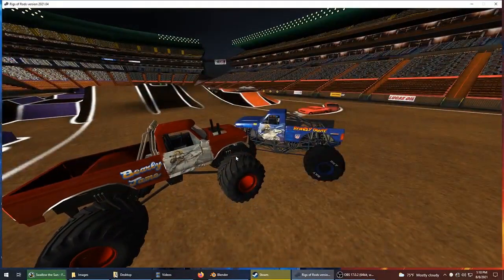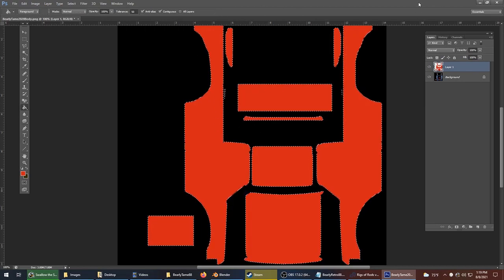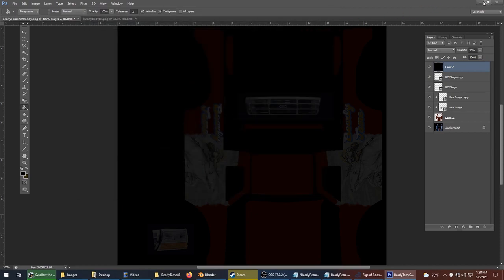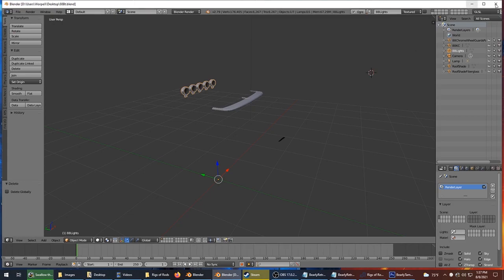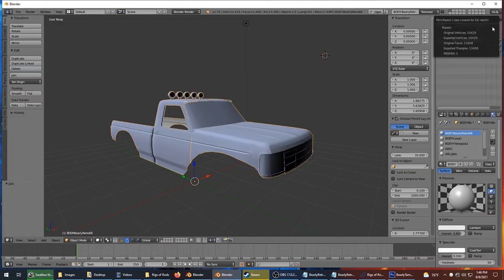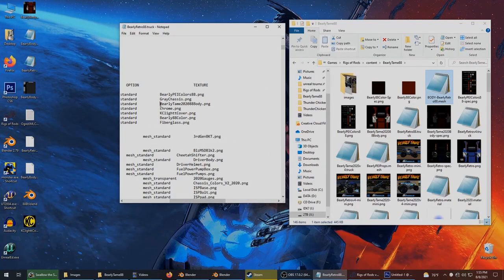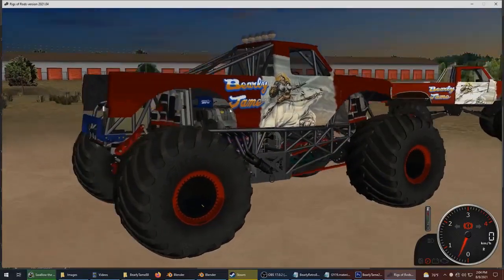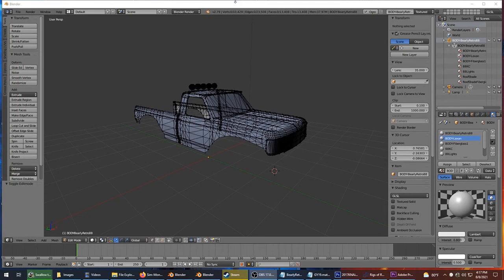Rigs of Rods Beginner Truck Making Basics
Beginner Truck Making Tutorial - Hosted by WorpeX

In this video we will explore 3 major components:
1. Repainting a Monster Truck
2. Using Truck files to perform a tire-swap
3. Using Blender to Modify a truck's body